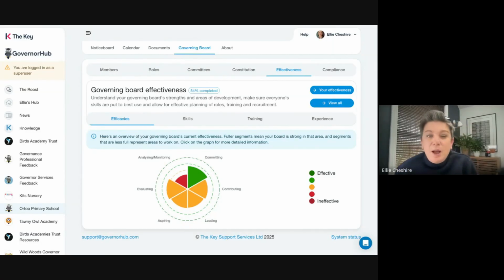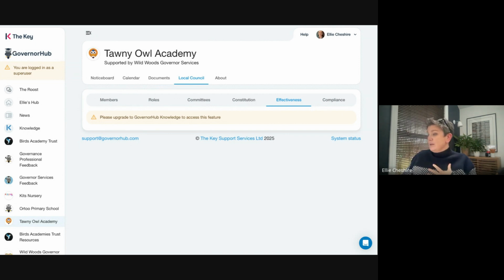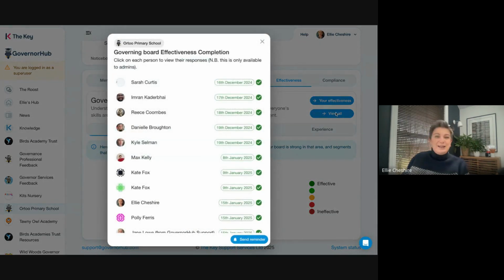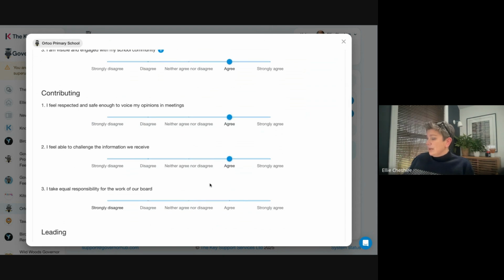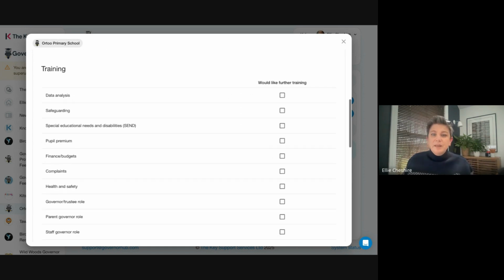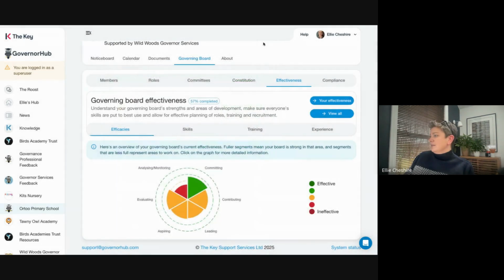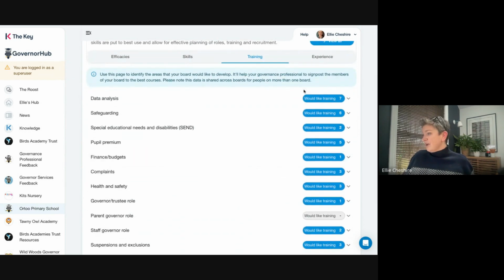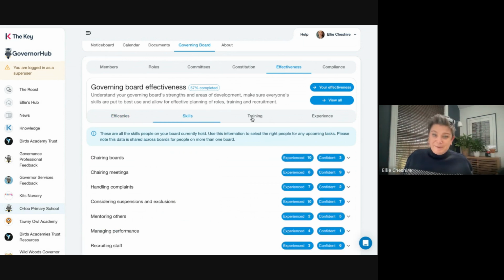GovernorHub Board Effectiveness tool demo